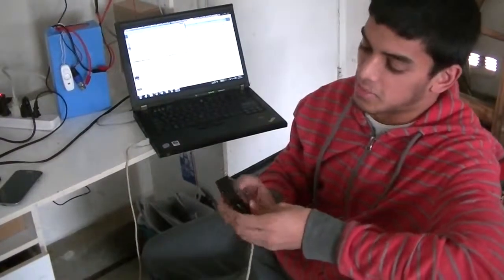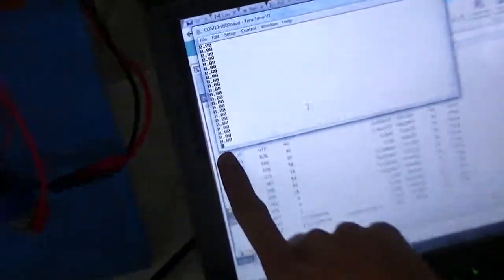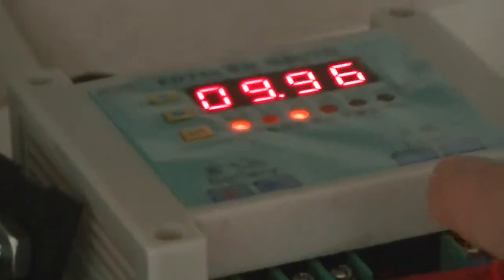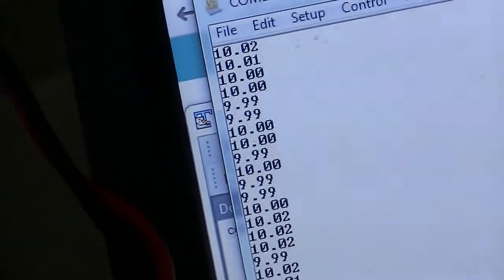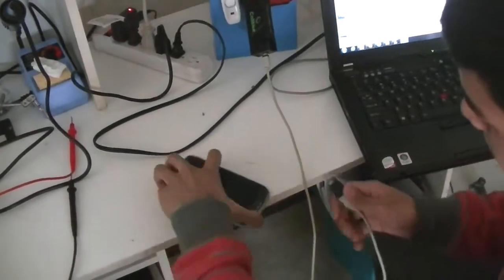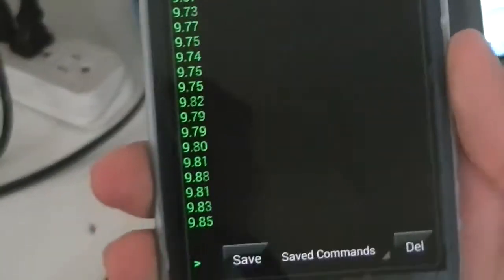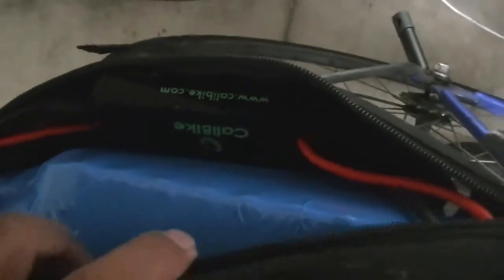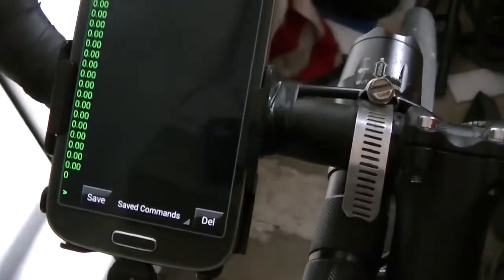Calisensor: The non-invasive current Sensor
33c3 ebike is 33lb 33mph 1500w ebike. world lightest fastest (for its weight) ebike